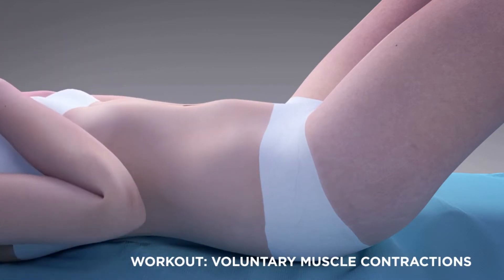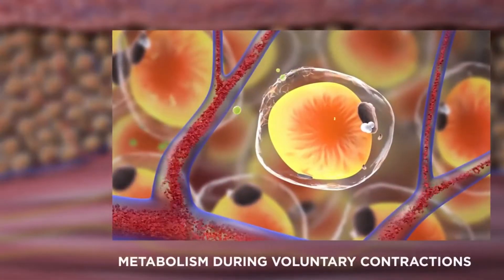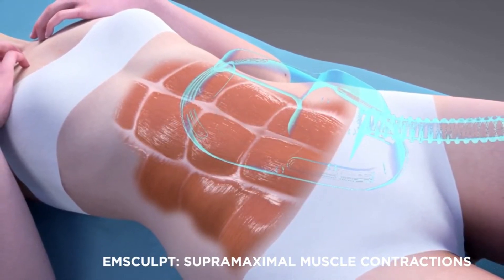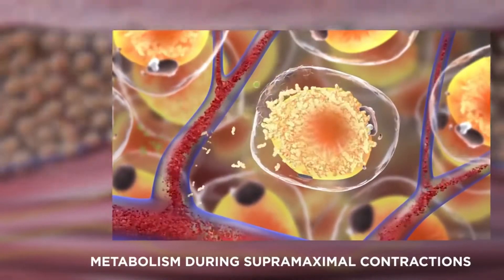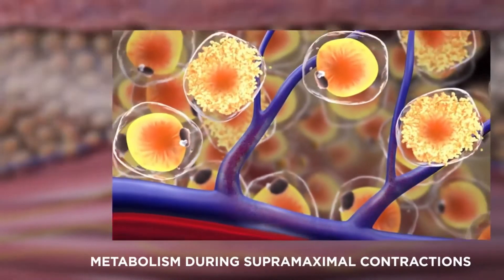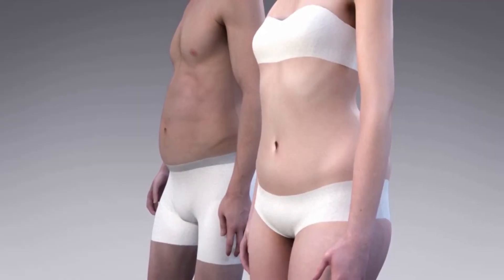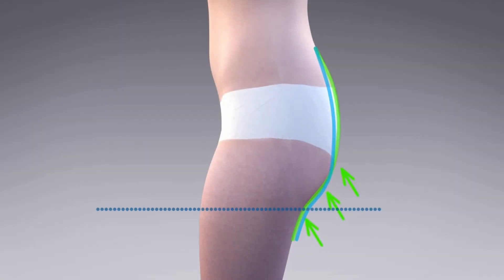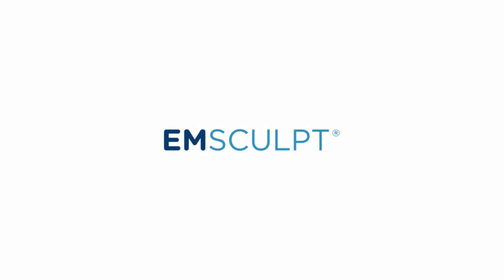How does Emsculpt Work?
The Science behind Emsculpt and how it can enhance your exercise regimen and post surgical results.

2285 Asquith ave SW Marietta, GA